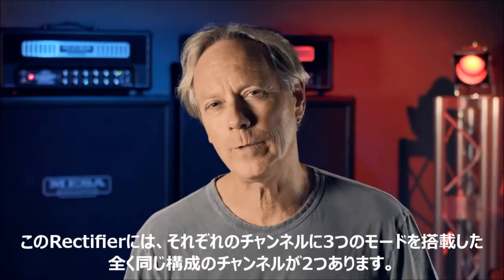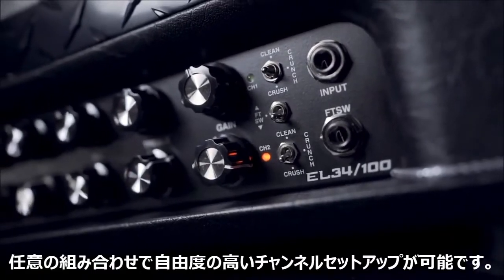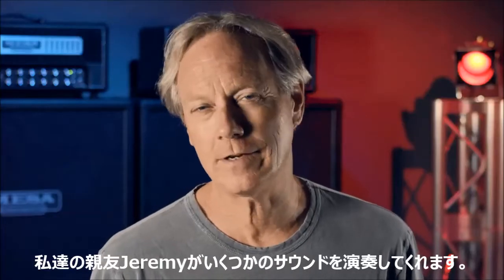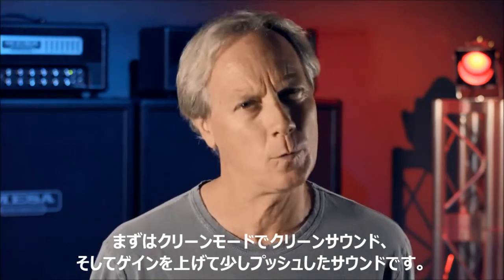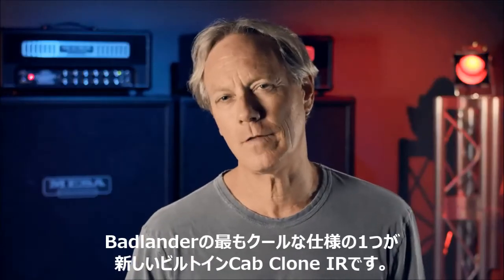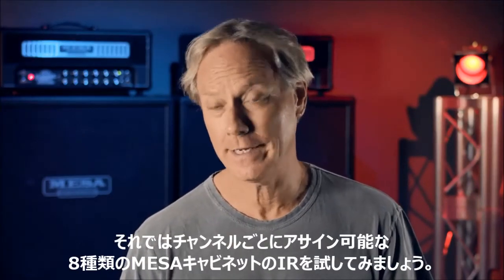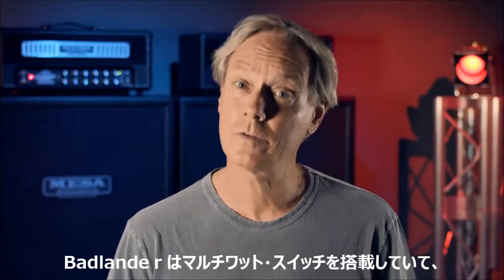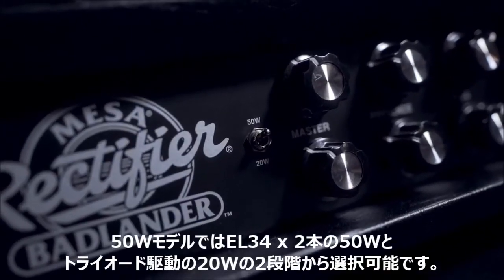【日本語字幕版】MESA Boogie RECTIFIER® BADLANDER™ Overview & Tone Examples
MESA/Boogie R&DのDoug Westによる、新しいRectifier 「Badlander」の解説動画の日本語字幕版を公開しました。

Rectifier 「Badlander」は、よりタイトでアグレッシブ、現代のシーンにマッチするよう新たに設計されたRectoで、独特の新しいRectoクリーン～クランチ、そしてモダンヘビーの領域まで、本質的にはRectifierですが、あなたが知っているRectoではありません。

Cab Clone IR、ヘッドフォンアウト機能を搭載しているので自宅での使用やサイレントレコーディングも可能で、真空管アンプの可能性をさらに拡げる仕様となっています。動画内では8つのMESAキャビネットのIRのサウンドをご確認いただけます。

Rectoトーンの最新進化を体験してください。